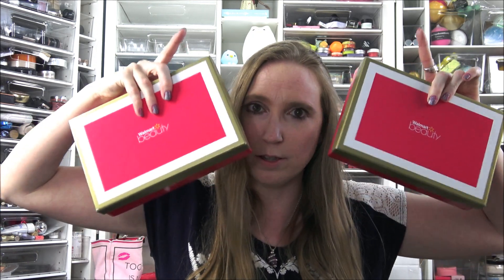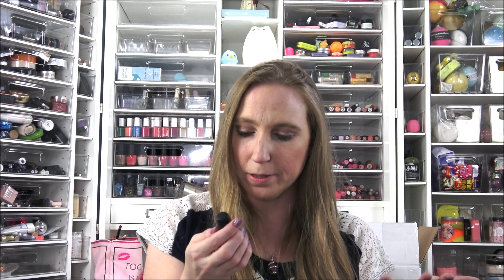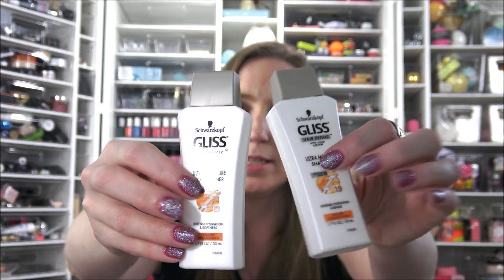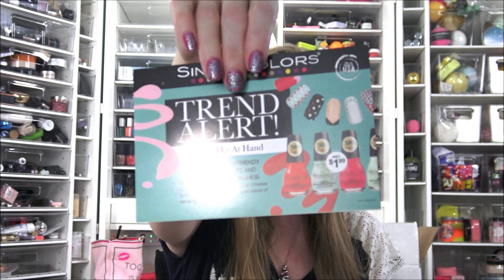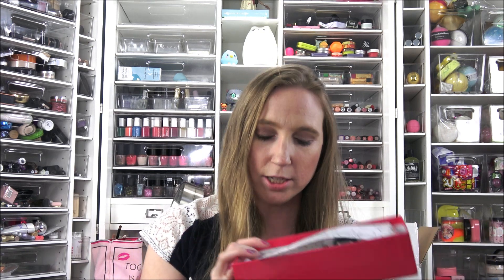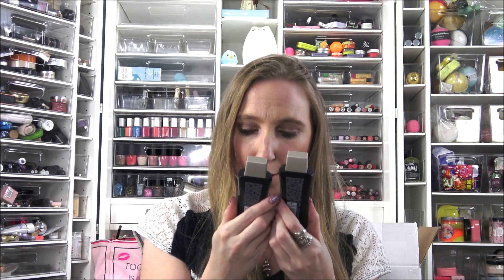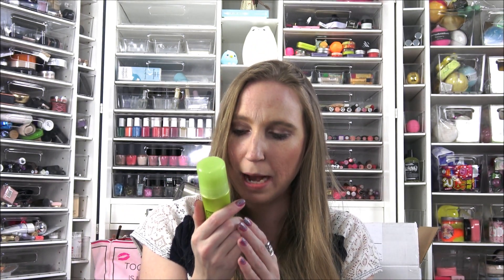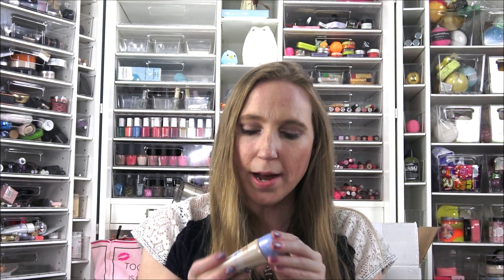WALMART $5 Beauty Box Classic VS Trendsetter Subscription Box Unboxing!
DollarBathBombs   Bath Bombs for $1!!!

LOOKING TO SEND MAIL??? You can do it here:
xpurr

Hollar